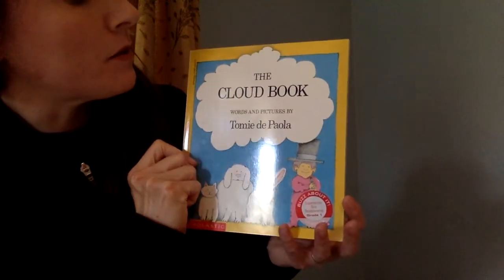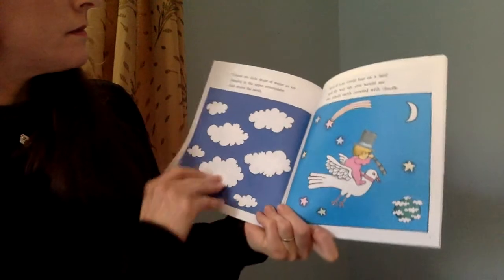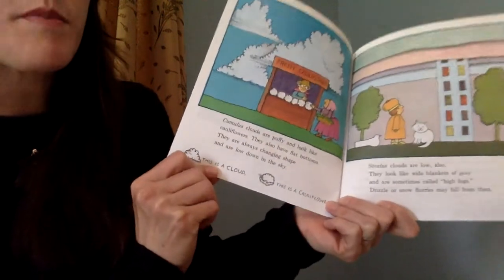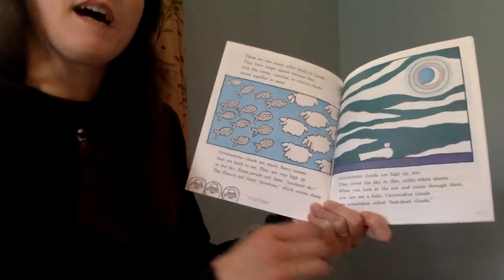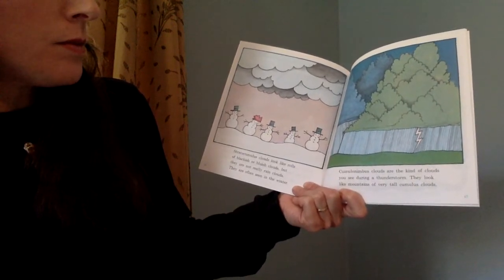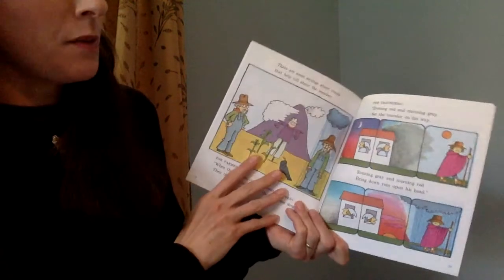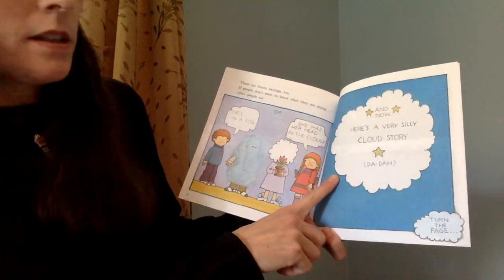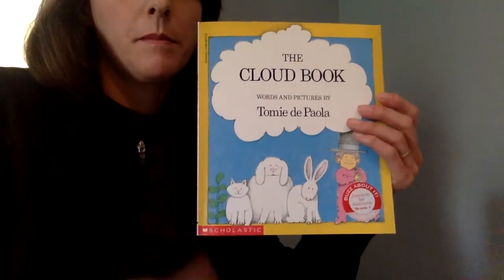The Cloud Book